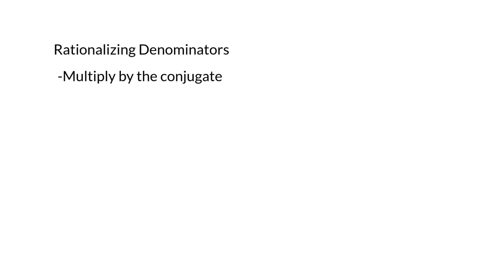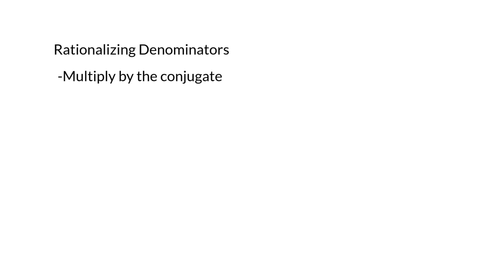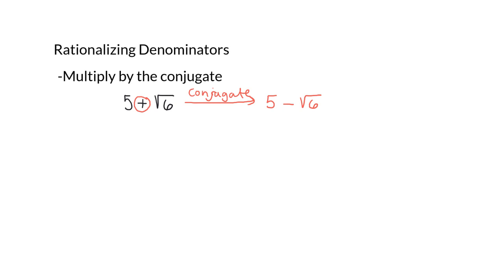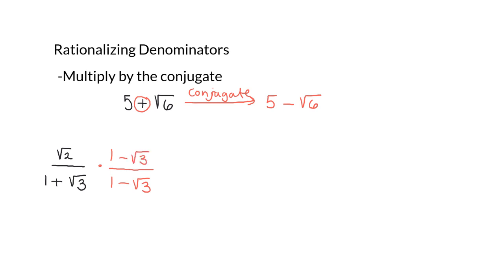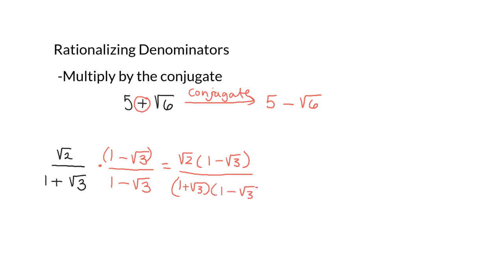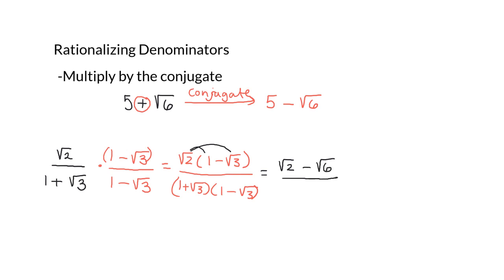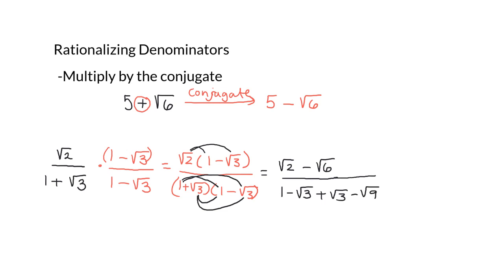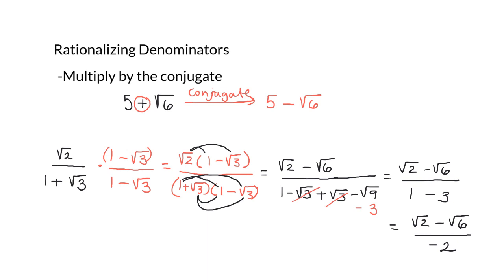1053 PreAlgebra Review Rationalizing Denominators 59